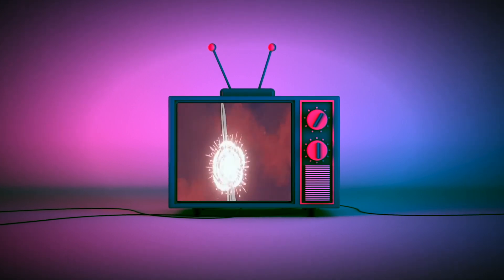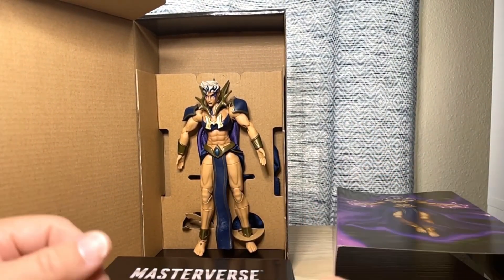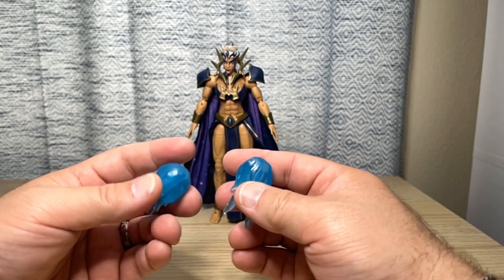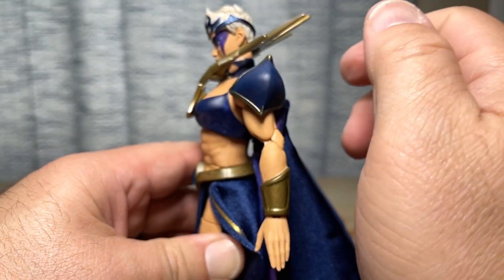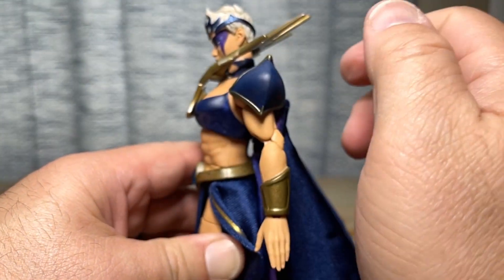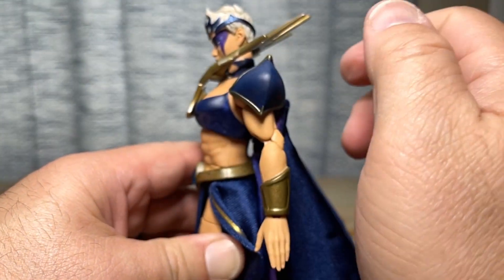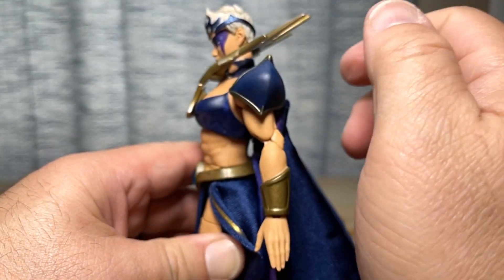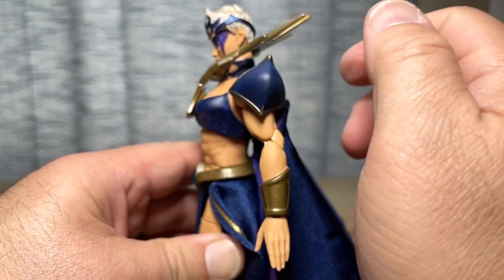Mattel Creations Masters of the Universe Revelations Dark Lyn Review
Today on the channel we are taking a cosmic look at the recently released Mattel Creations Exclusive Masters of the Universe Revelations Dark Lyn. Is she the queen of the cosmos or should she be left back on Eternia? Let's find out inside.